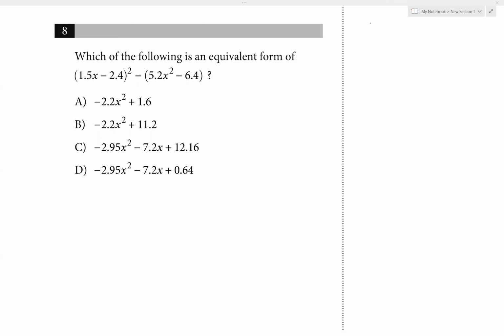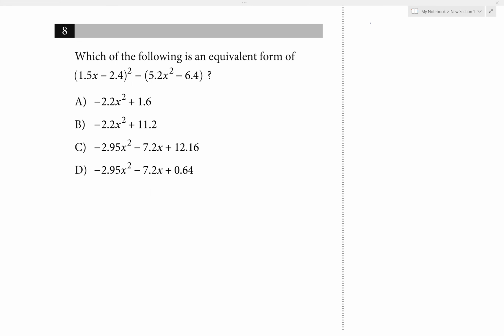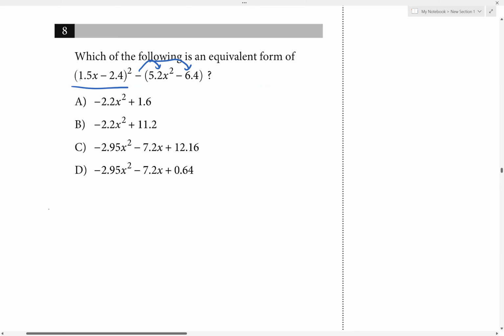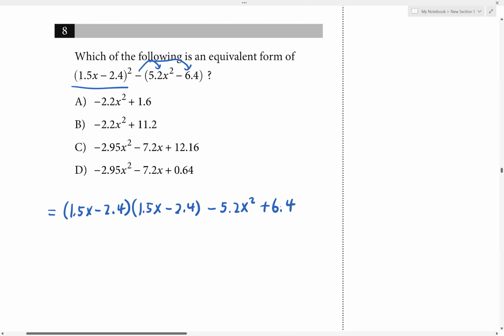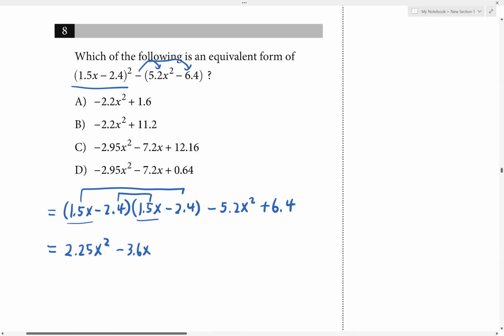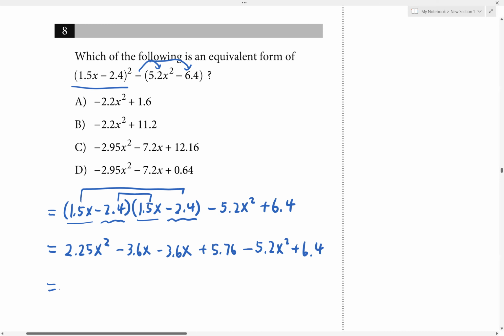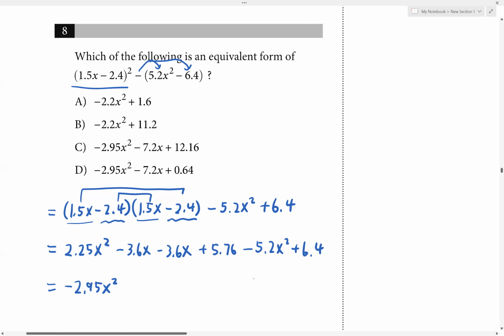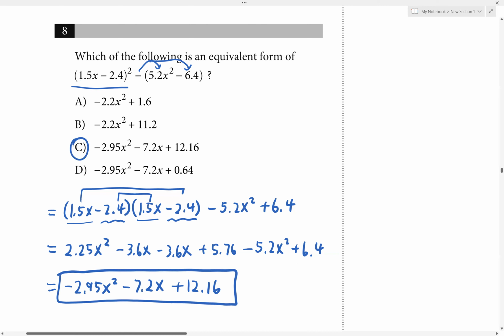SAT Math Test 5 Calculator #8 by Mr. Jimmy